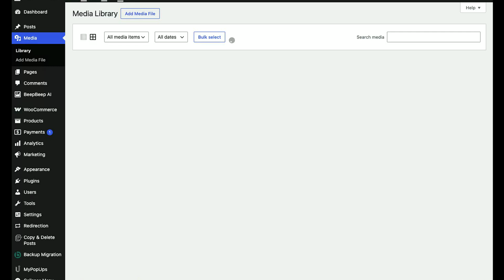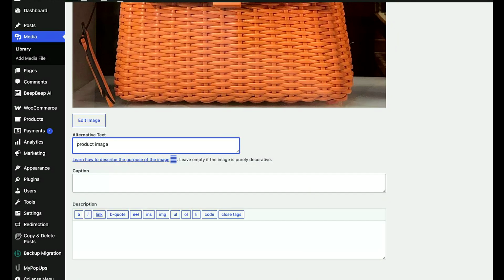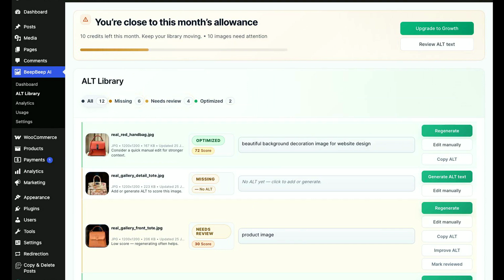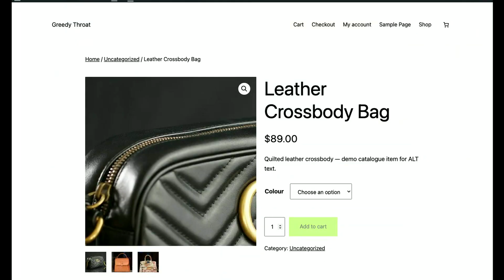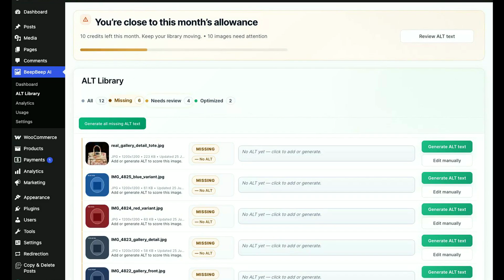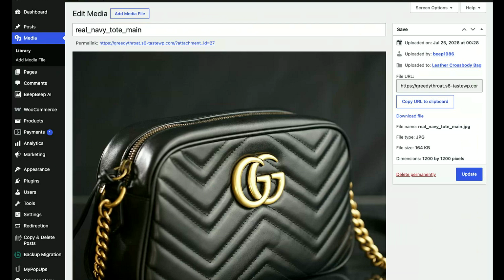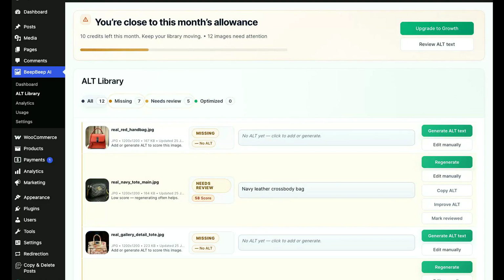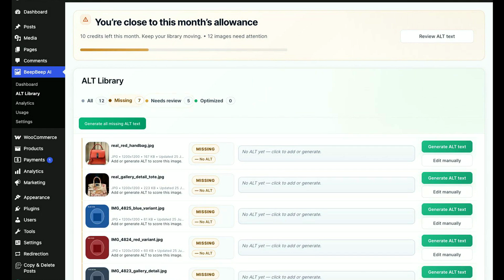Fix Every Missing ALT Tag on a WordPress Site (Full Workflow)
Hundreds of WordPress images missing ALT text isn’t a weekend of clicking — it’s a workflow. In this video you’ll clear ALT debt with a full-site loop: scan → prioritise → generate → review.

You’ll learn how to:
• Find the real missing-ALT debt in your Media Library
• Prioritise featured, product, and content images first
• Bulk-generate ALT in batches you can actually finish
• Review weak AI suggestions before you save
• Repeat until the missing count moves

⏱ Chapters
0:00 Your ALT debt isn’t a weekend job
0:13 Why one-by-one never finishes
0:50 Scan the missing ALT list
1:30 Prioritise what matters
2:10 Generate in batches
2:55 Review before you trust it
3:45 Watch the count move
4:15 Free plugin CTA